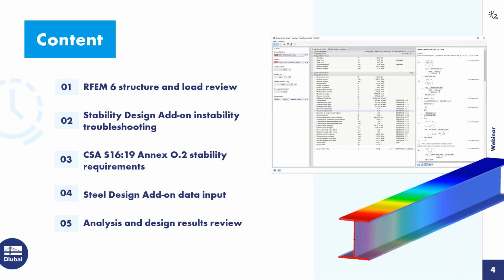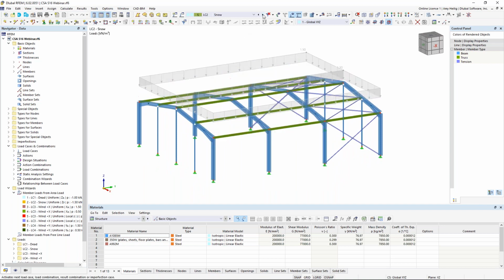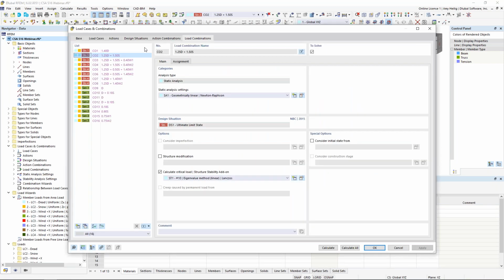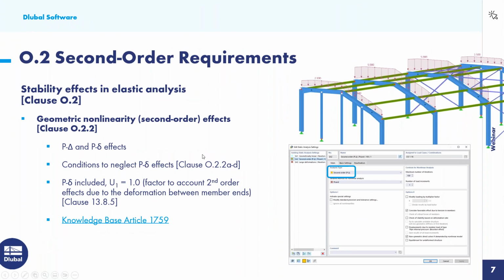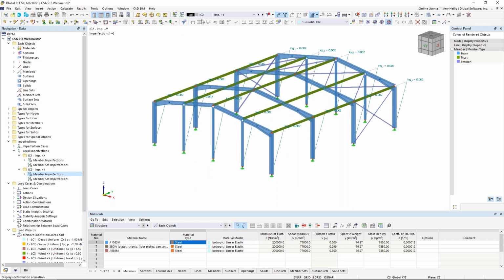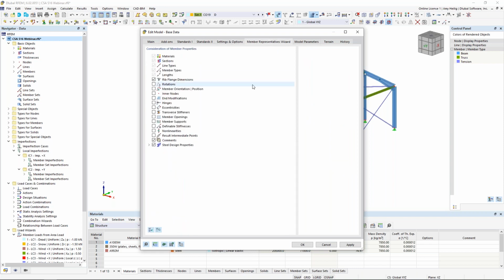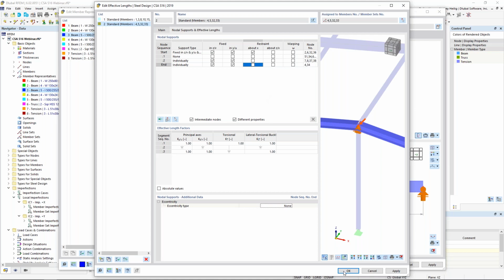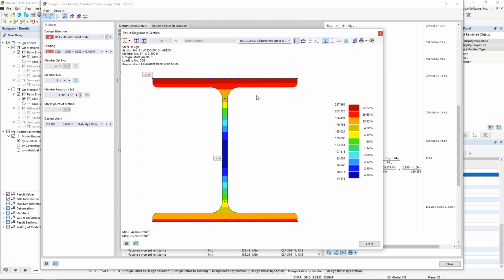[EN] Seminario web | CSA S16:19 Diseño de acero en RFEM 6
Este seminario web grabado proporciona una introducción al diseño de acero según. al CSA S16: 19 en RFEM 6.

Programa:
00:00 Bienvenida
01:55 Revisión de la estructura y carga de RFEM 6
12:10 Solución de problemas de inestabilidad del complemento de análisis de estabilidad
20:30 CSA S16: 19 Anexo O.2 Requisitos de estabilidad
45:40 Entrada de barra adicional de diseño de acero
1:00:35 Análisis y revisión de los resultados del diseño
1:05:17 Conclusión